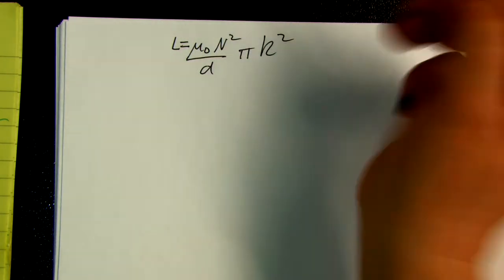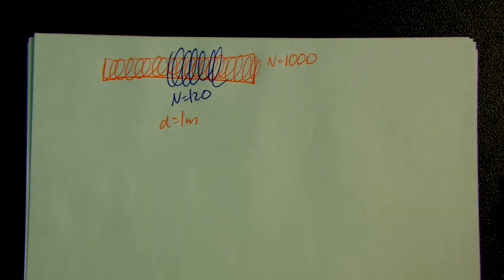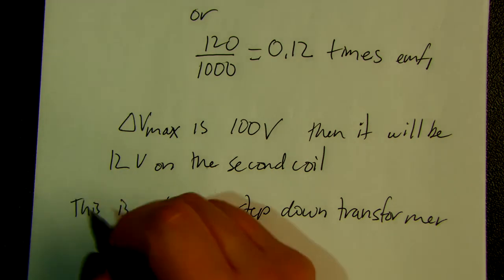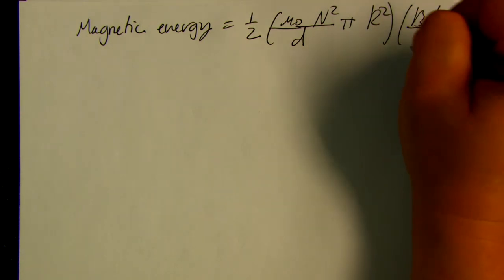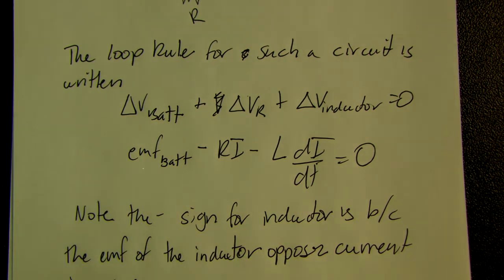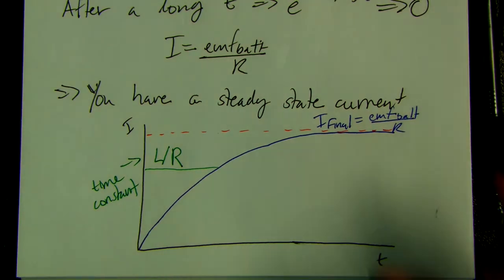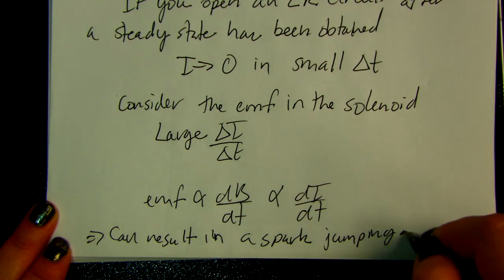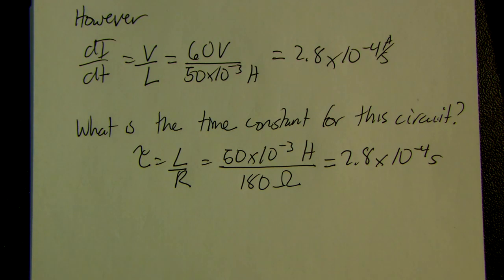NWC Physics 2: 22.6 (part 2) - 22.7 (part 1)